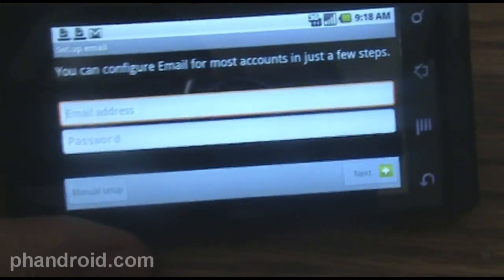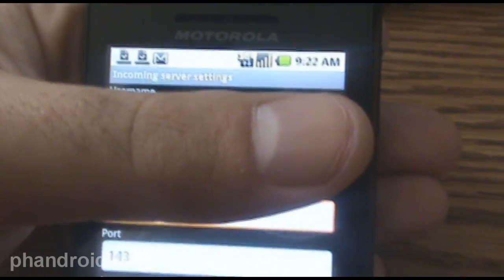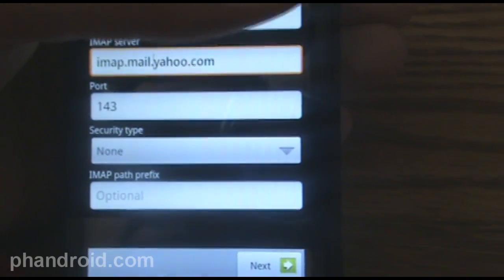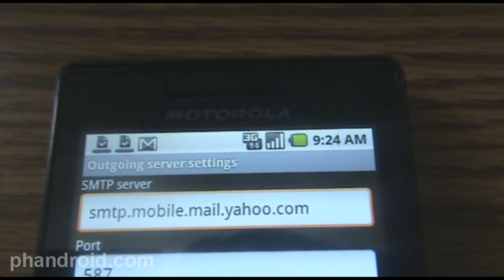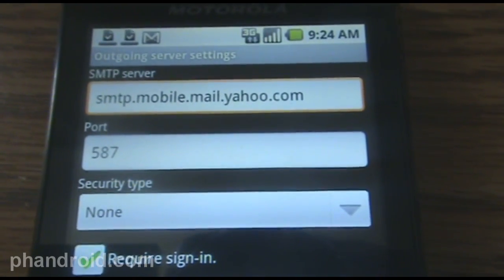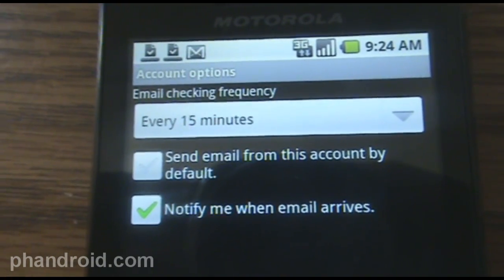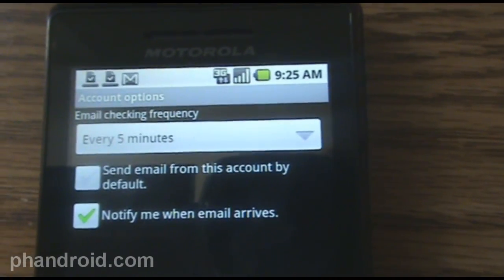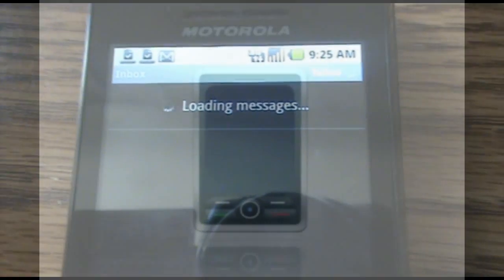Motorola Droid: How To Setup Yahoo Email